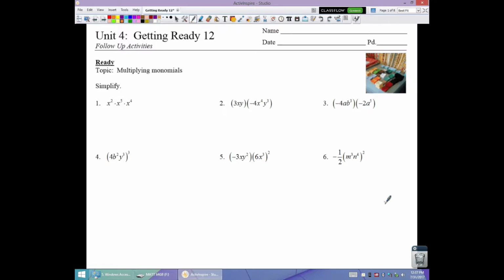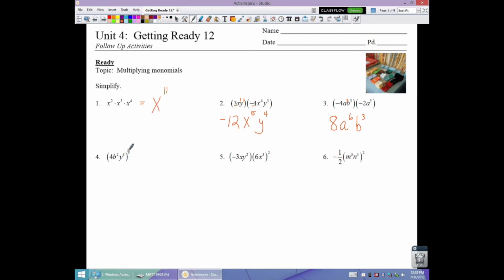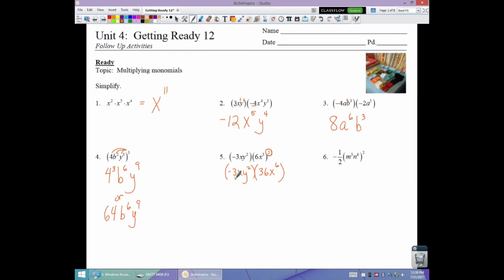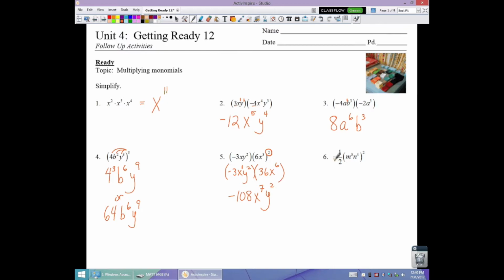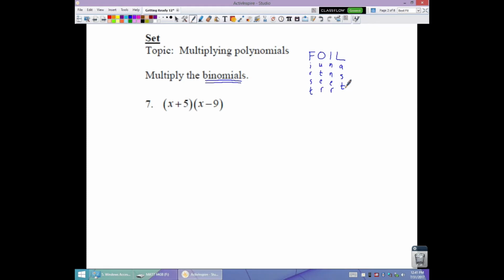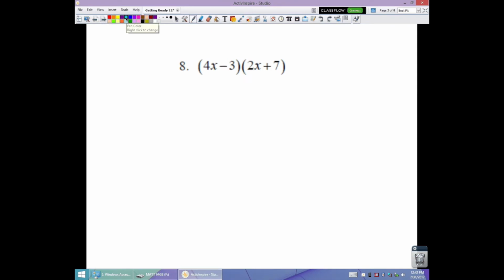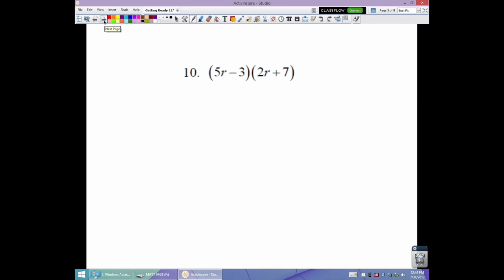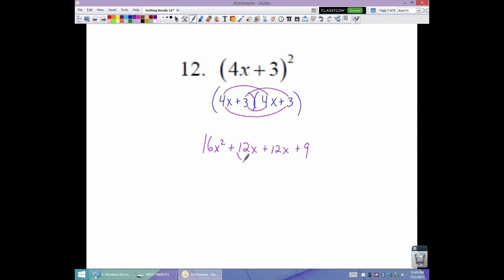Unit 4 Getting Ready 12